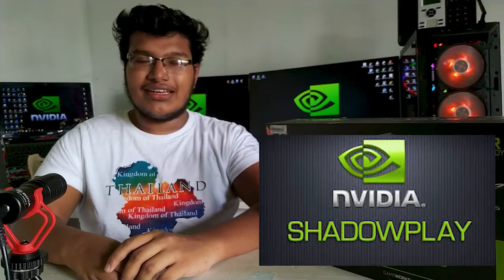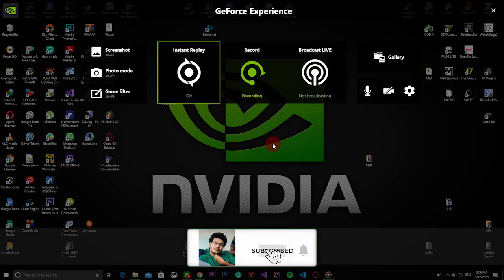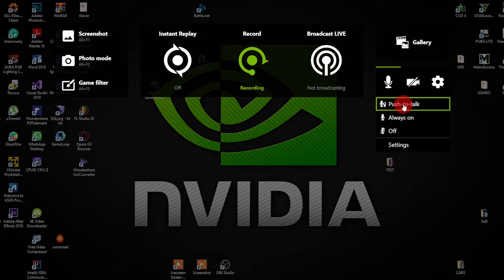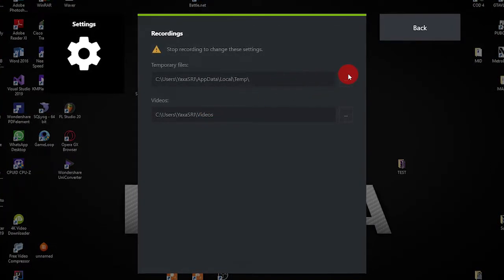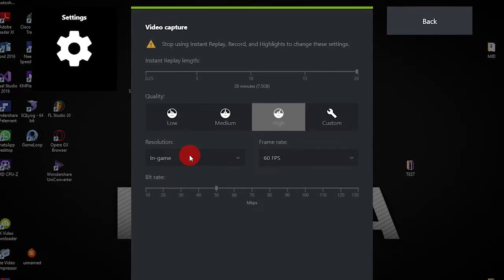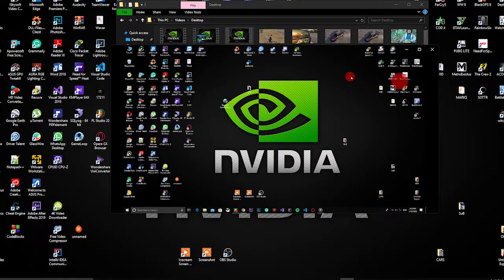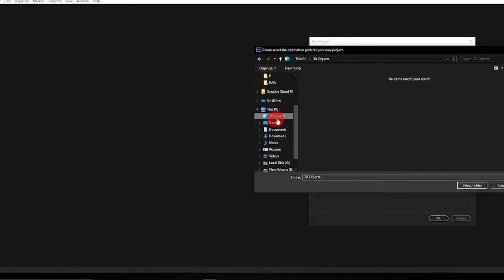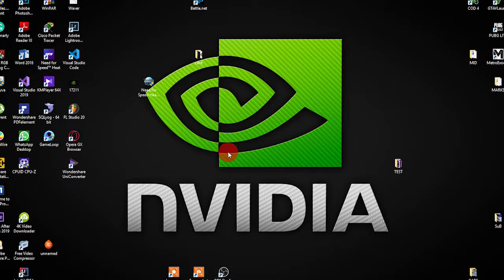How to use Nvidia Shadow Play Screen recorder in 2020 | Sinhala 🇱🇰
Best free screen recorders for you